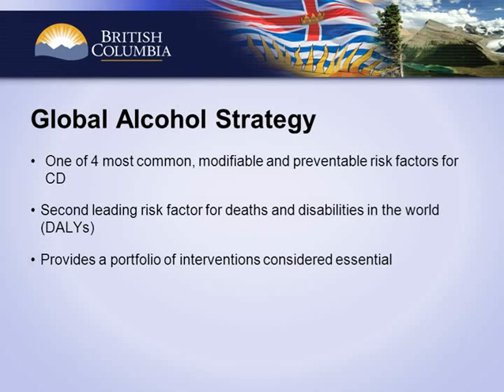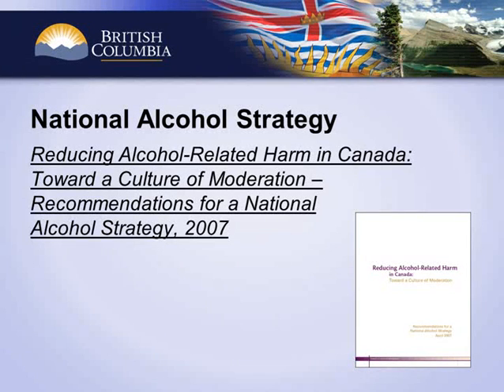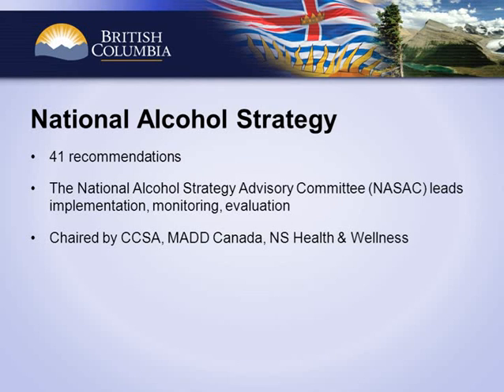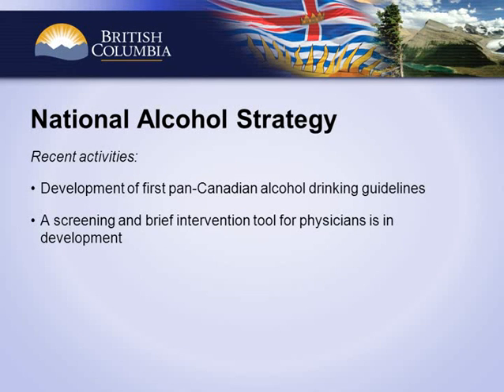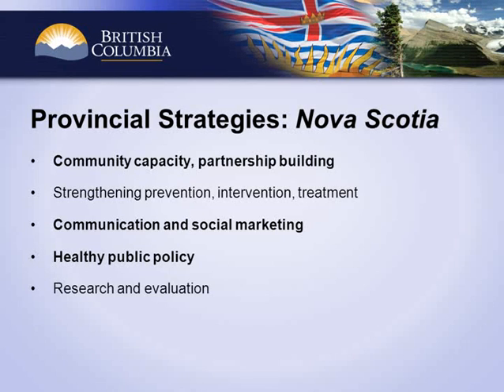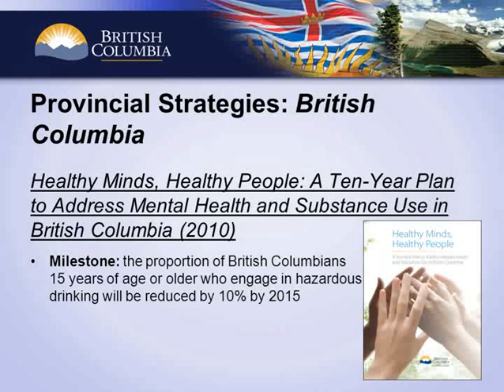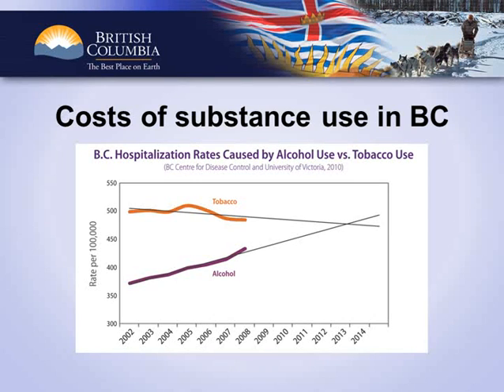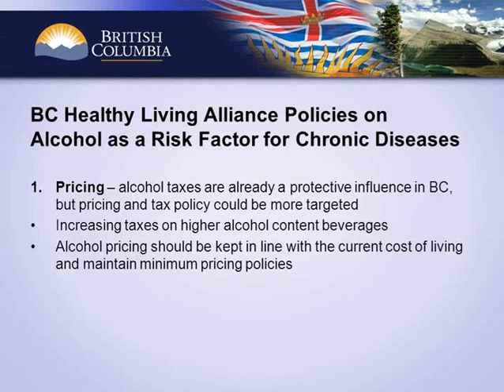CDPAC 2012 - "Emerging Risk Factors: Alcohol" by Denise De Pape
Presented February 9th, 2012 at CDPAC's 4th Pan-Canadian Conference as part of a four-speaker panel, entitled "Emerging Risk Factors: Alcohol".

Presented by:
Denise De Pape
Director, Alcohol Harm Reduction
Population and Public Health Division, BC Ministry of Health